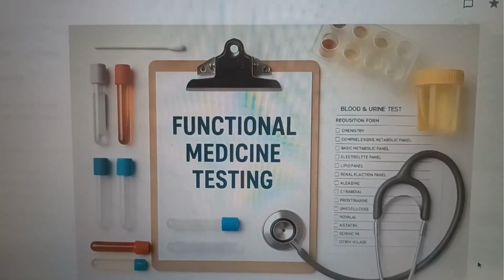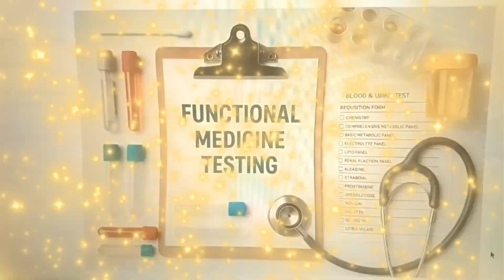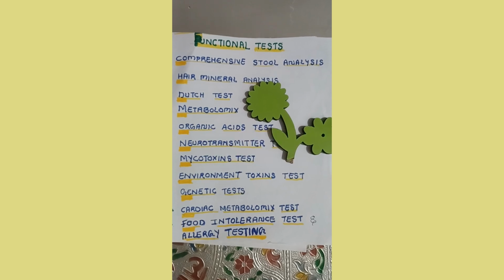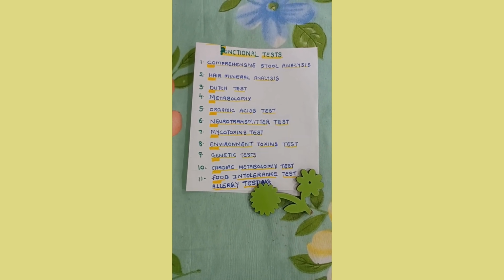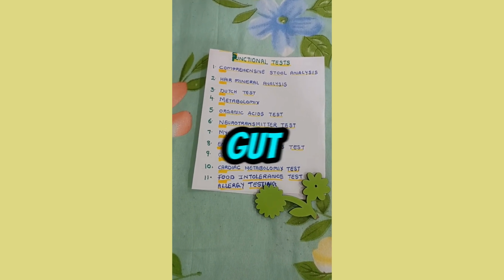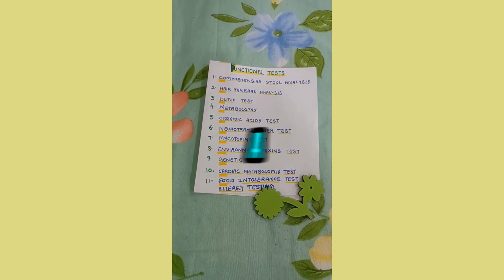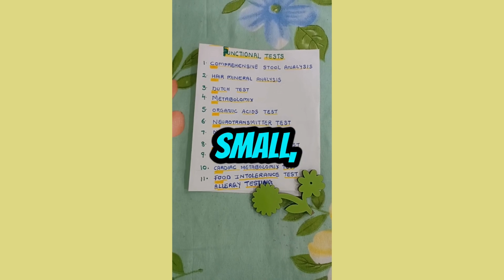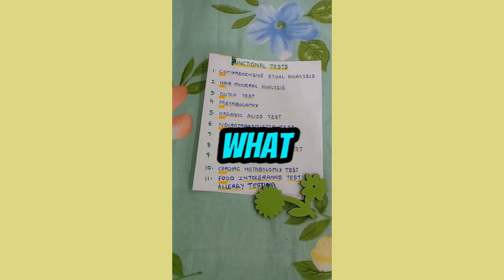BRIEF OVERVIEW OF DIFFERENT TYPES OF FUNCTIONAL TESTS IN FUNCTIONAL MEDICINE/NUTRITION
FUNCTIONAL TESTS-  LIST OF FEW TESTS BELOW
1. COMPREHENSIVE STOOL ANALYSIS
2.HAIR MINERAL TESTS
3.DUTCH TEST
4.METABOLOMIX
5.ORGANIC ACIDS TEST
6.NEUROTRANSMITTER TEST
7.MYCOTOXIN TEST
8.ENVIRONMENT TOXIN TEST
9.GENETIC TEST
10.CARDIAC METABOLOMIX TEST
11.FOOD INTOLERANCE TEST & FOOD ALLERGY TEST